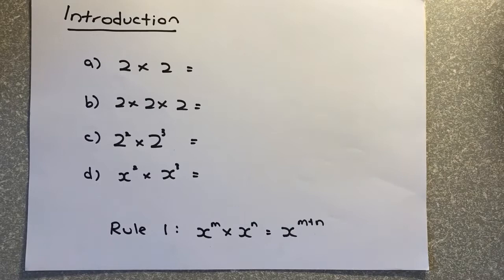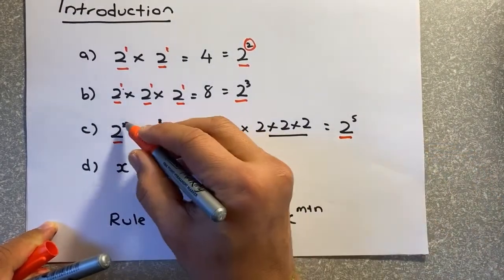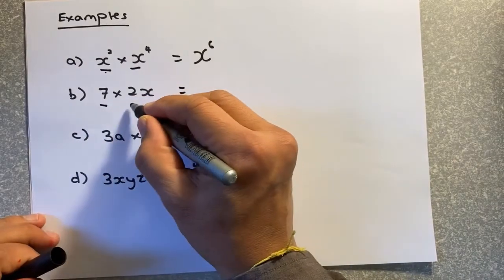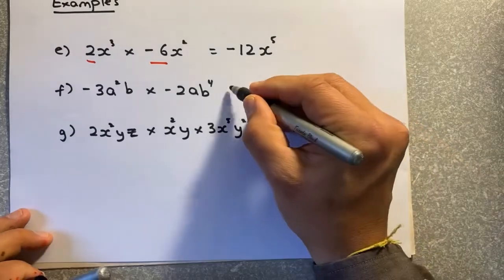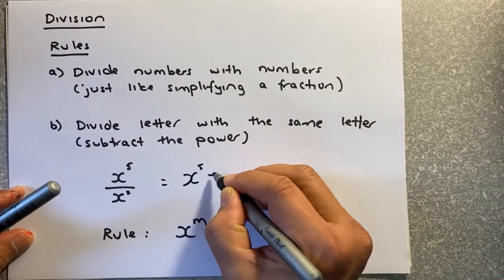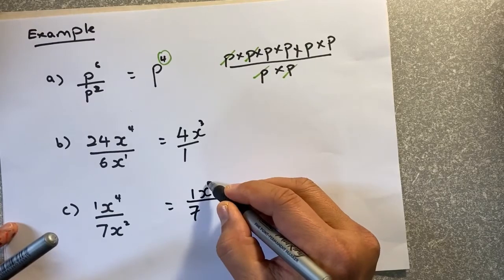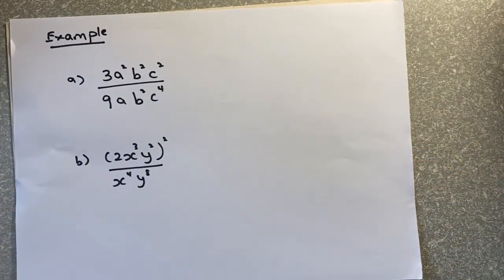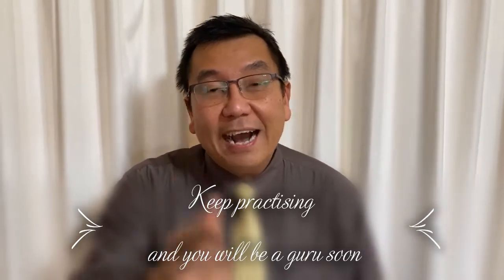Multiplying and Dividing Algebraic Expression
In the second video on Algebra, we learn about the 2 indices rule on multiplication and division. We will also learn how to simplify algebraic expression by both multiplication and division. Enjoy practising.